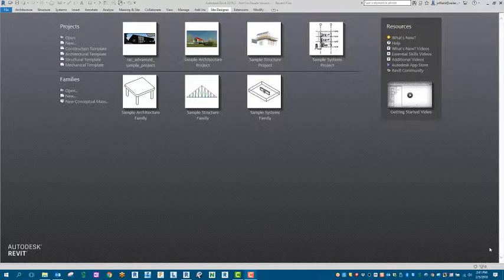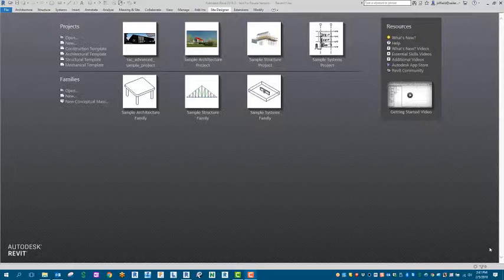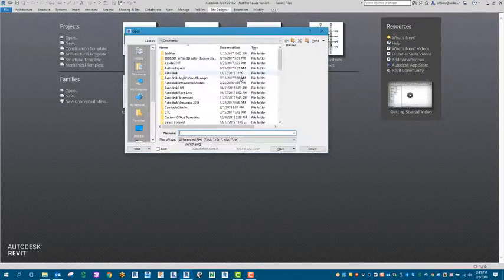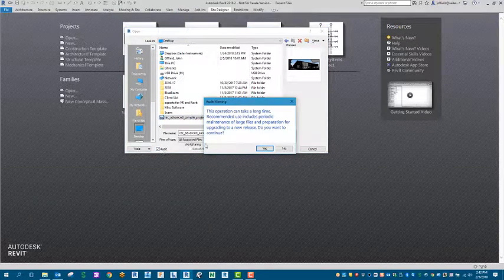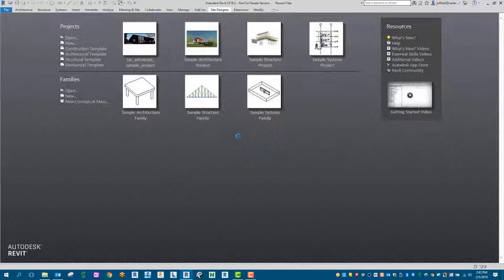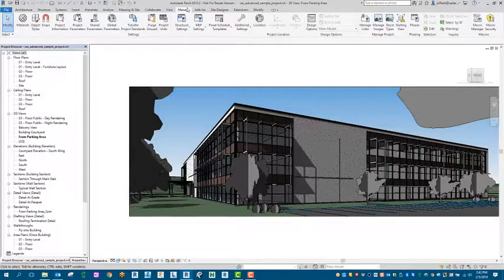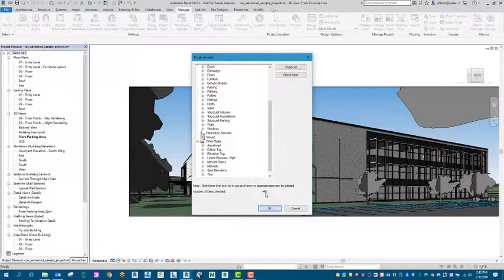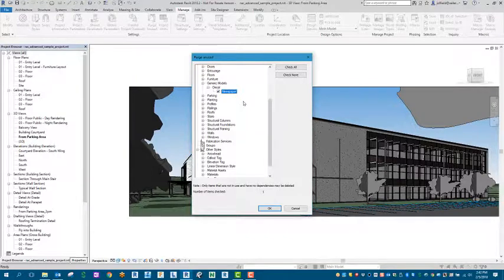Revit Audit and Purge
Seiler Design Solutions presents the Audit & Purge commands.  Watch this brief video for an introduction of these dynamic tools in action.